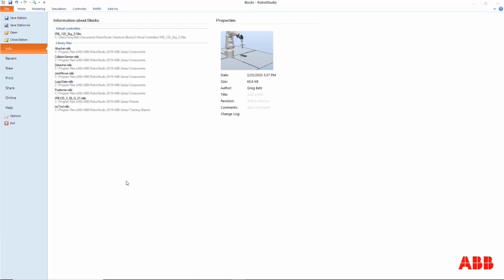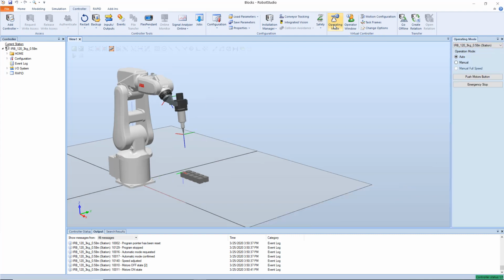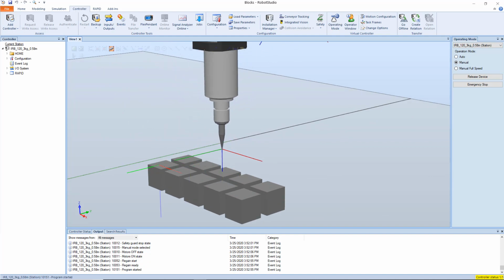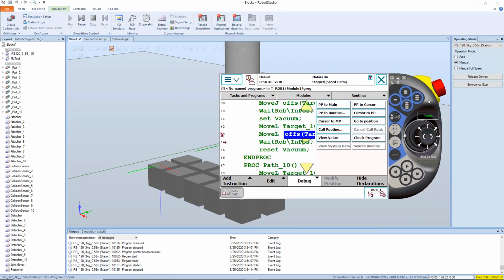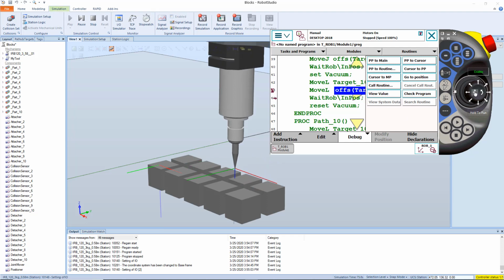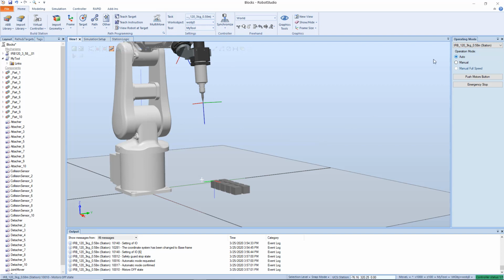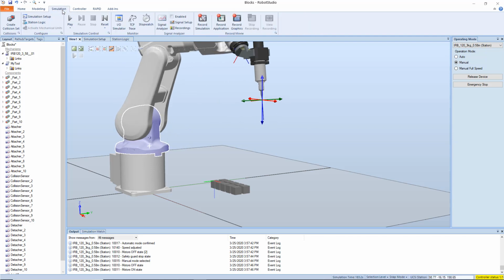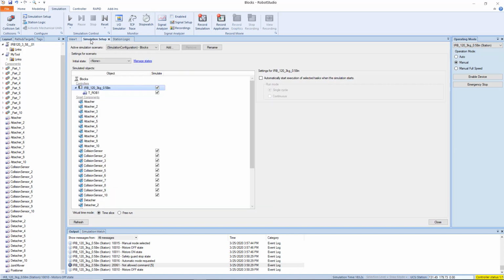Robot Studio Blocks